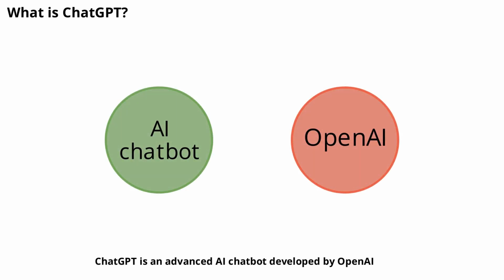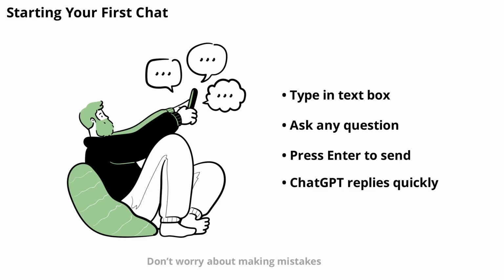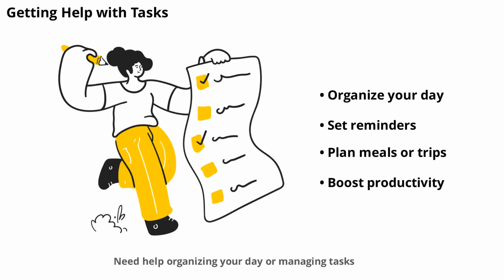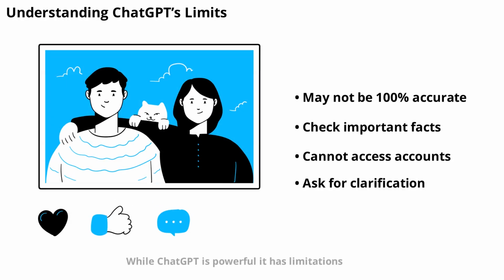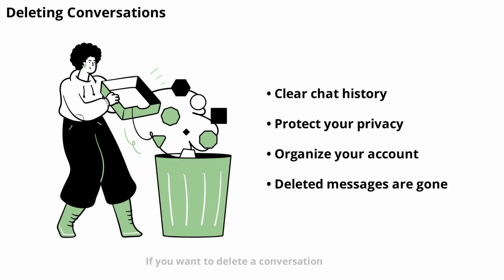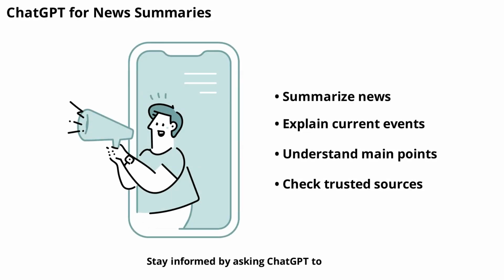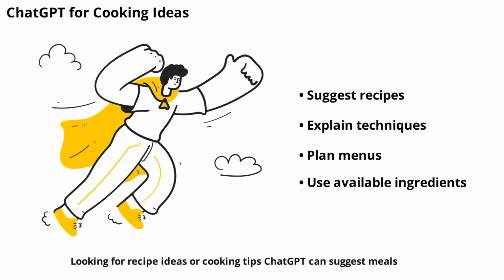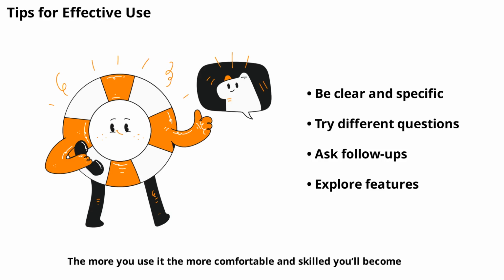How to Use ChatGPT for Beginners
Learn how to use ChatGPT for beginners with this step-by-step guide. Discover prompts, tips, and practical ways to boost productivity, create content, solve problems, and maximize AI tools effectively for work, school, and online income opportunities starting today.